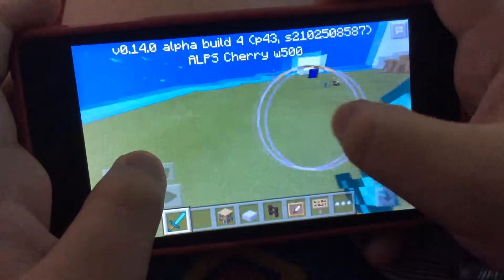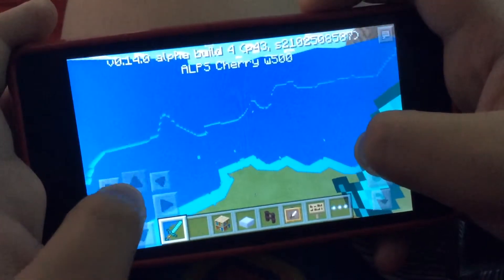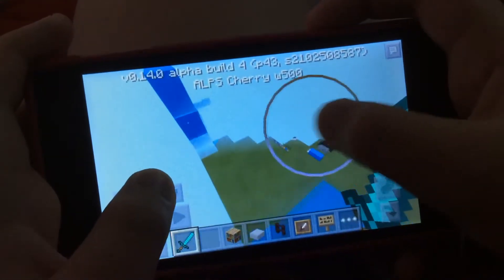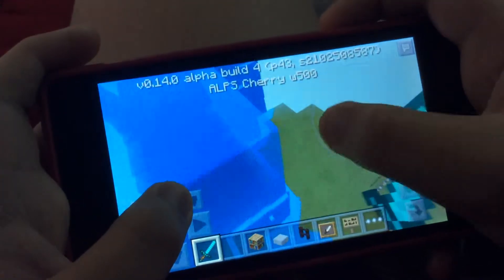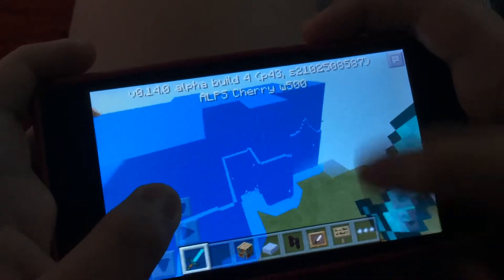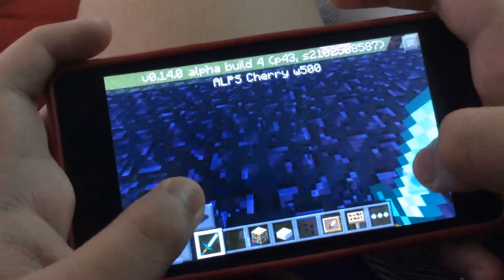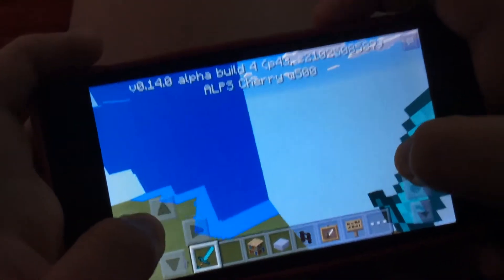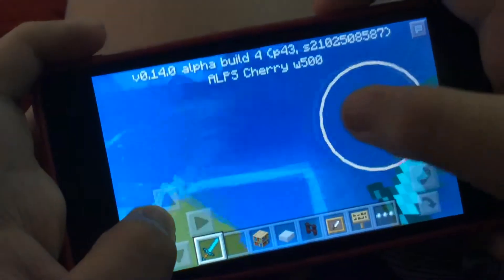Minecraft Pe: Strangest Glitch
A WEIRD GLITCH ON MCPE!!

Helpful stuffs:
I use Fraps for recording
I use VSDC Free Video Editor and Sony Vegas for Editing
I use Photoscape for Thumbnails!